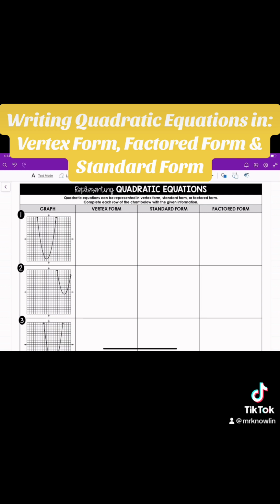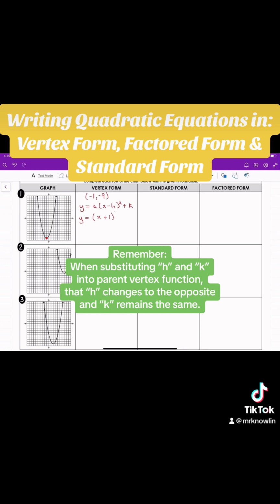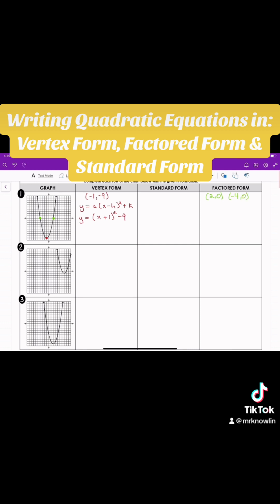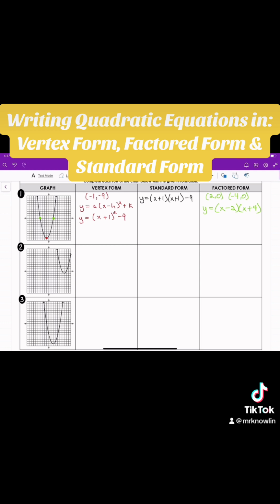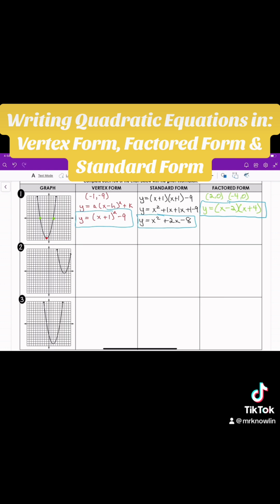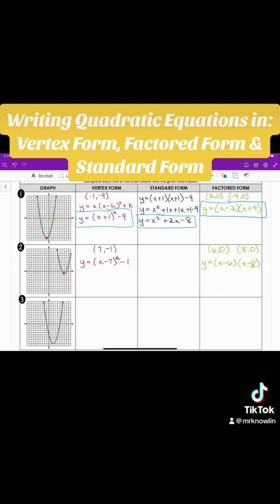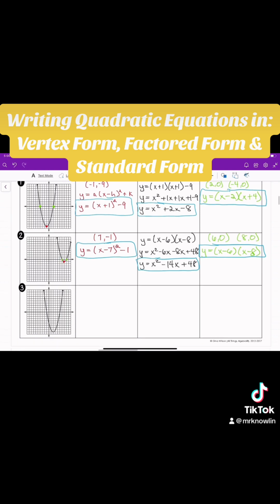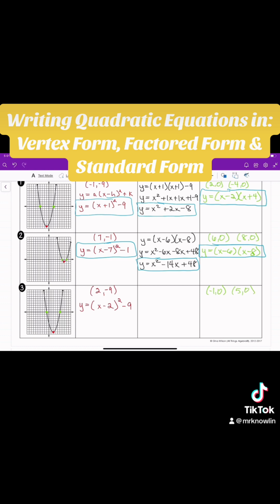Quadratic Equations: Writing the vertex, standard, and factored form